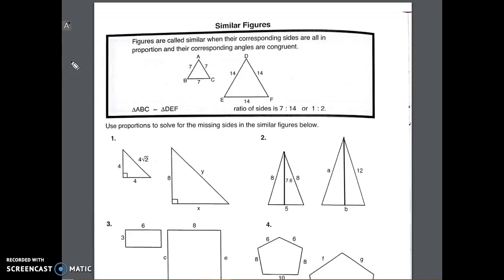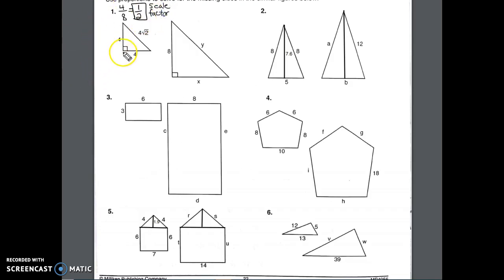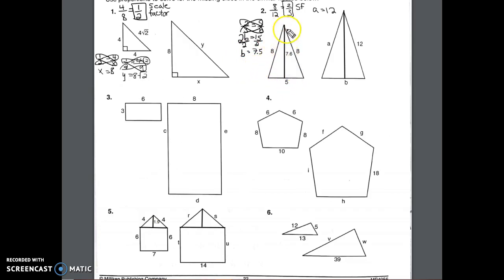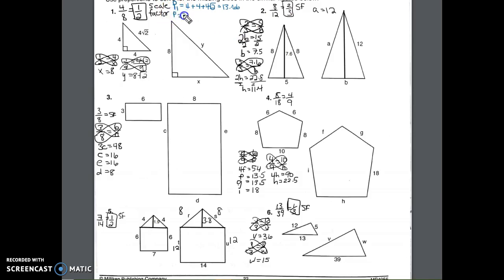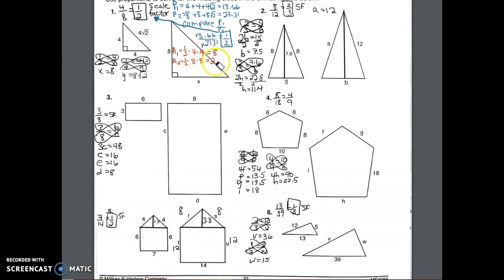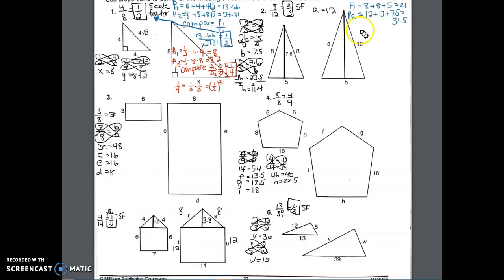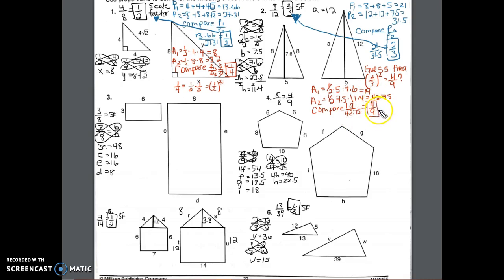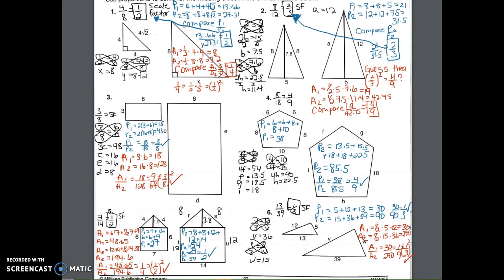Dimensional Change Notes